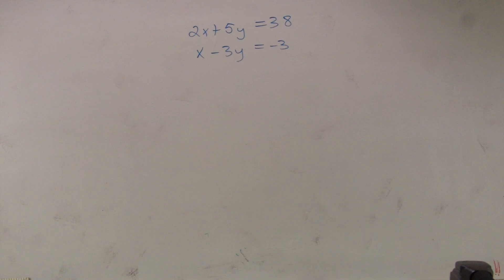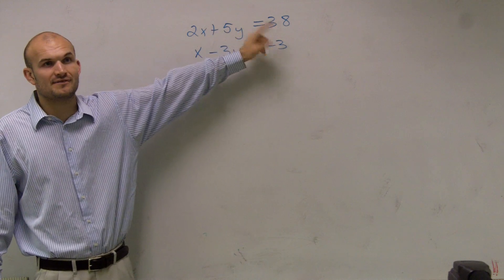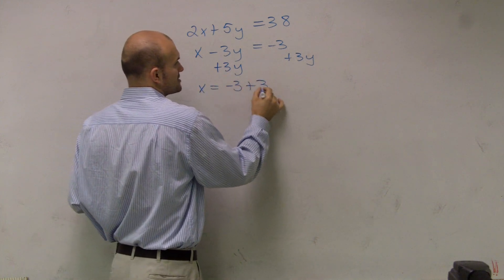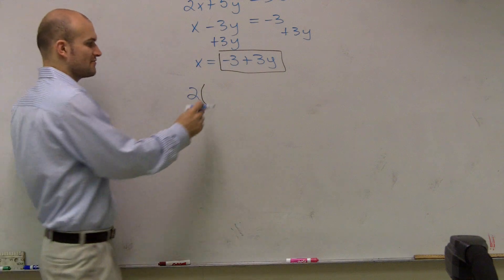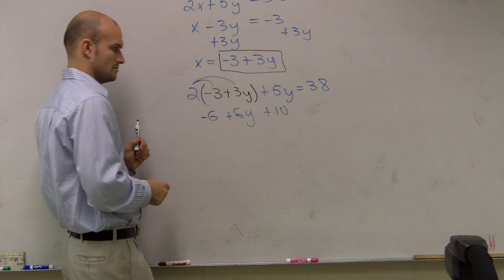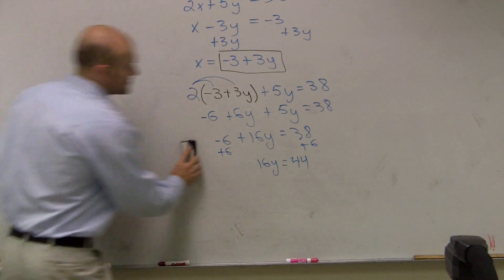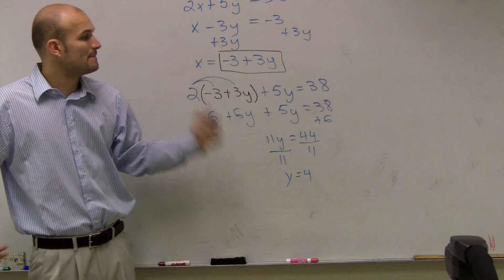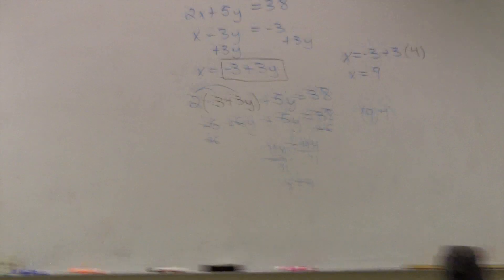Solving systems of equations tutorial with substitution